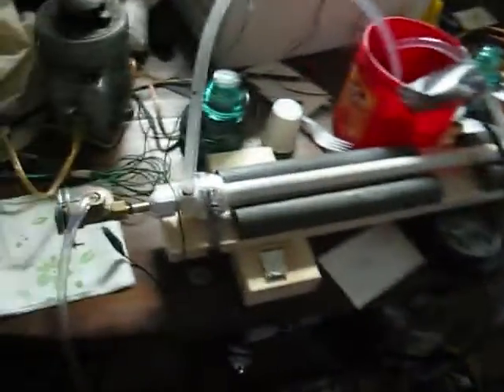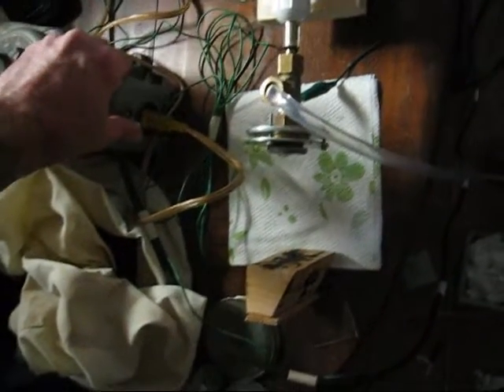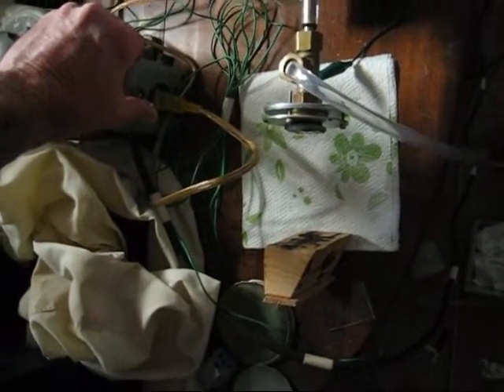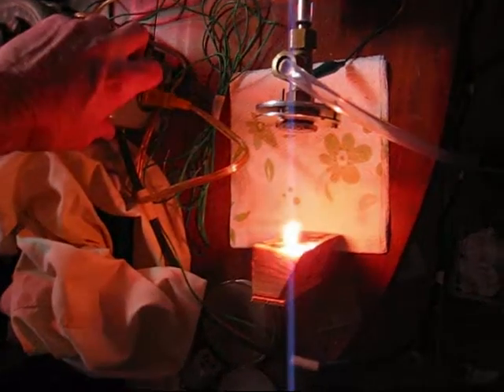New laser: fun with some wood.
New homemade CO2 laser, baking soda, and blocks of wood!